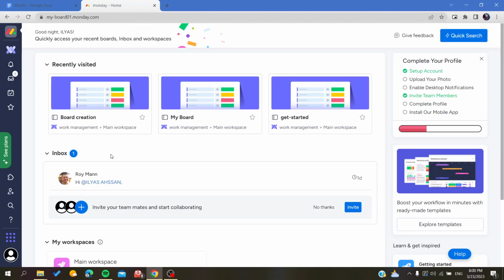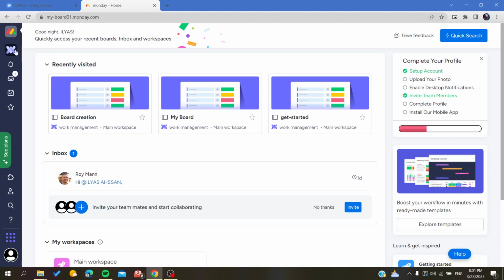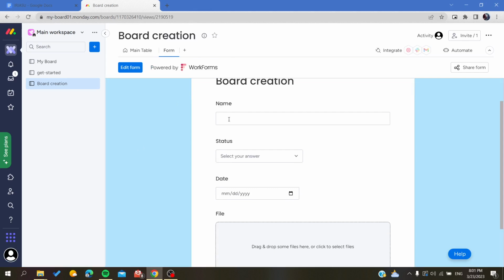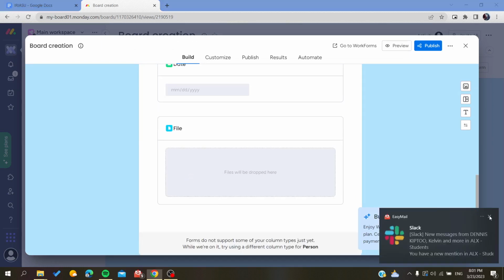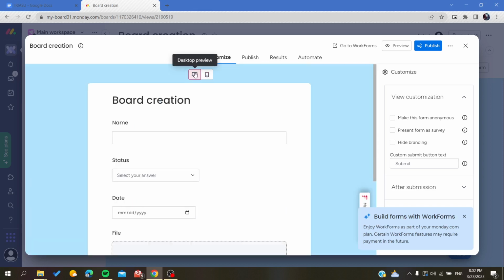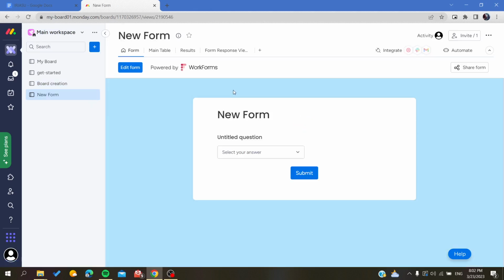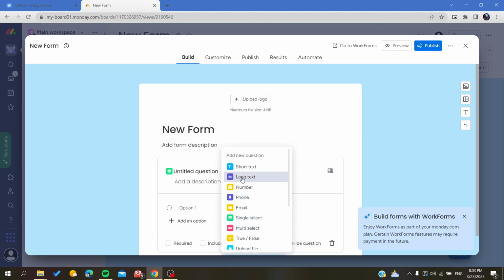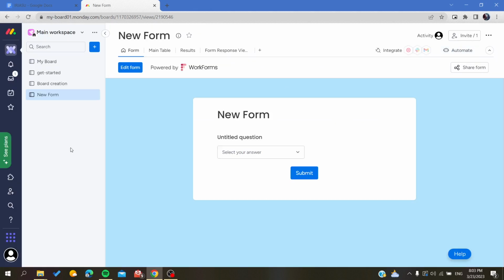How To Create A Form Monday.com Tutorial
Today we talk about create a form,create a form in monday com,monday.com tutorial,monday.com beginners guide